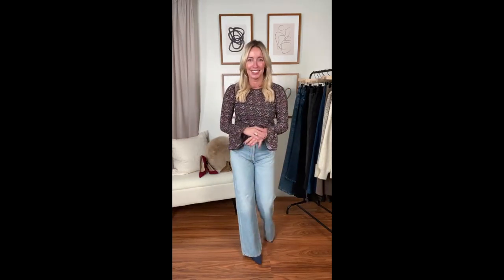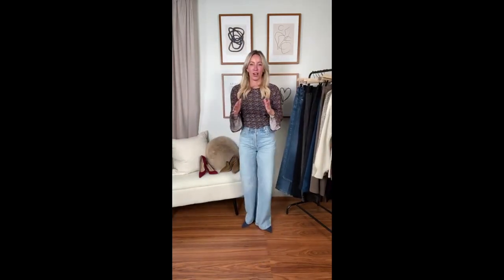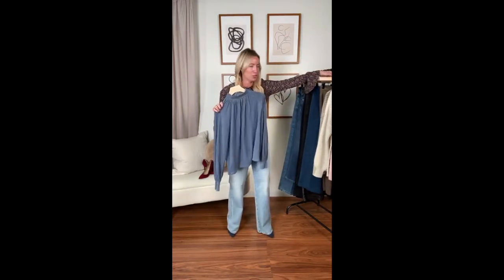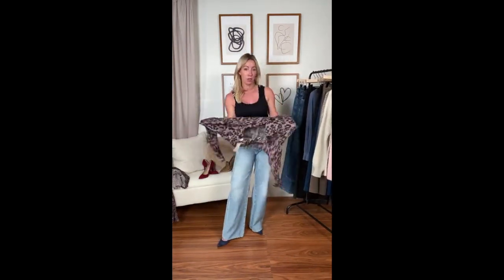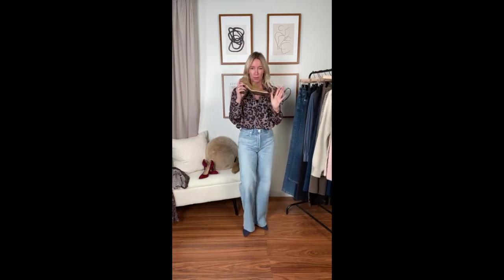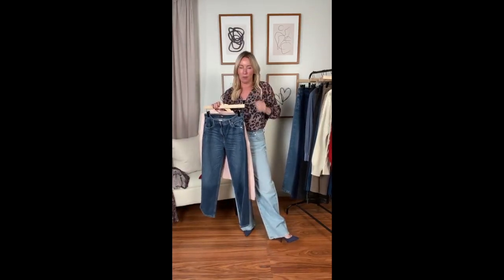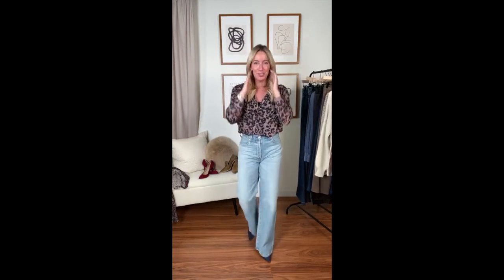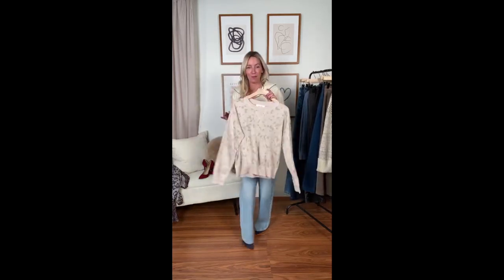How To Style Wide Leg Pants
It's the hottest silhouette of the season: the wide leg pant. Tune in as Heidi shows us her favorite ways to style them for the holidays! Item links & details below!

See the full selection of clothing and shoes featured in this video at EVEREVE.com

 0:00 // Intro

 0:07 // Featured Items